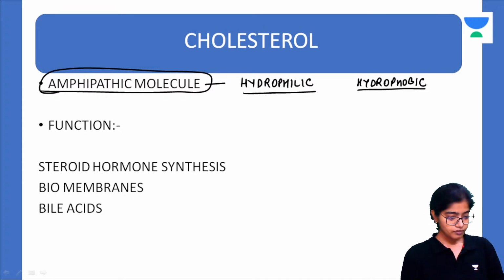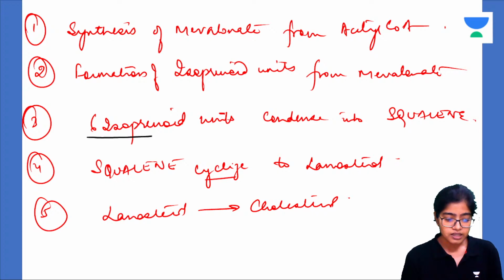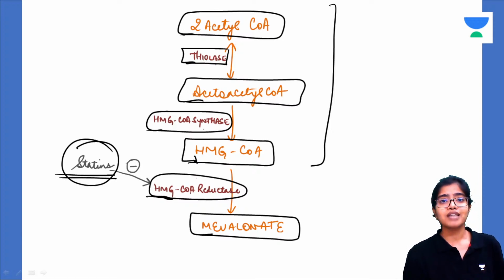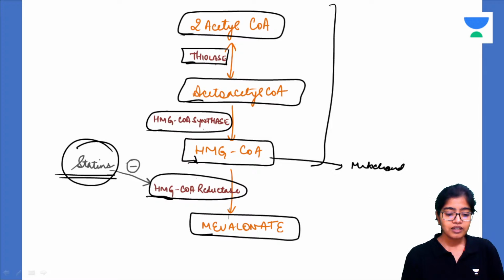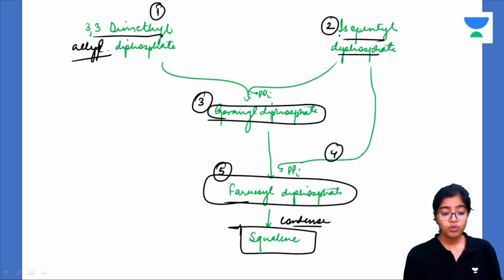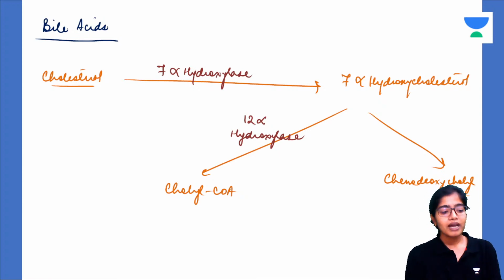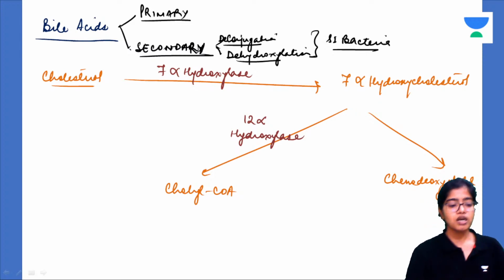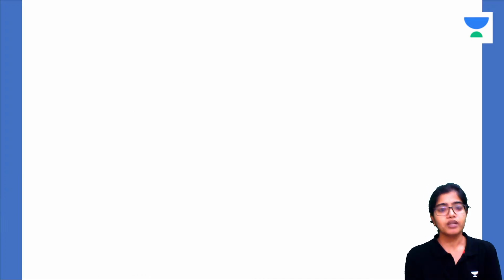Metabolism- Lipid-3 | Focus Prof 1 & Prof 2: Biochemistry | Unacademy Future Doctors | Dr.Shivangi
In this session, Dr. Shivangi Shukla will be teaching about Metabolism-Lipid-3 | Focus Prof 1 & Prof 2: Biochemistry

Dr. Shivangi Shukla and other Top Educators take classes on Unacademy App.

Iconic:
Unacademy & PrepLadder

With Unacademy
All Resources Included in PLUS Subscription
- Live Batches
- Recorded Classes
- QBank & Notes*

With PrepLadder
All Resources of Dream Subscription
- Video Lectures
- QBank 3.0
- Rapid Revision
- Snapshot & Treasures